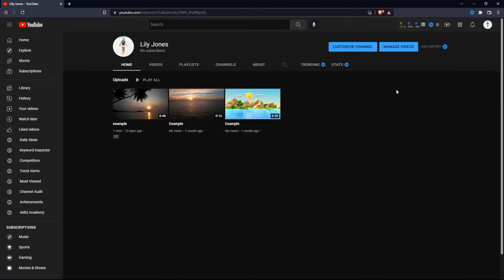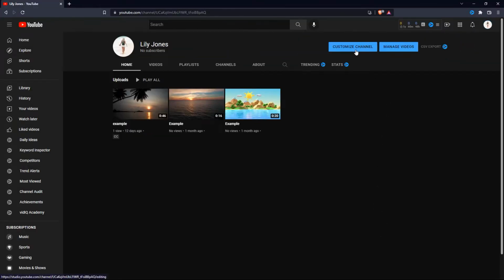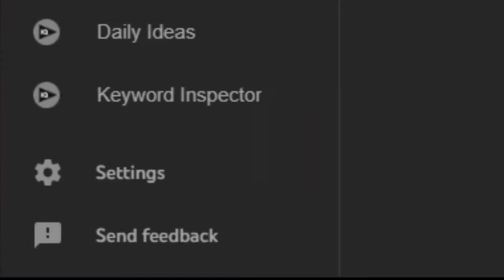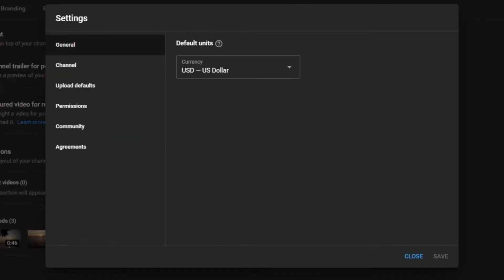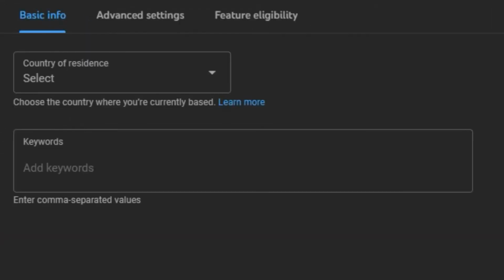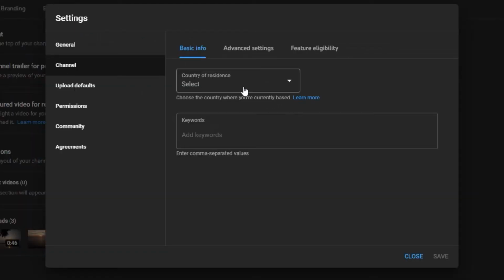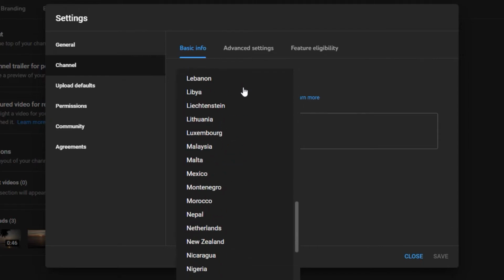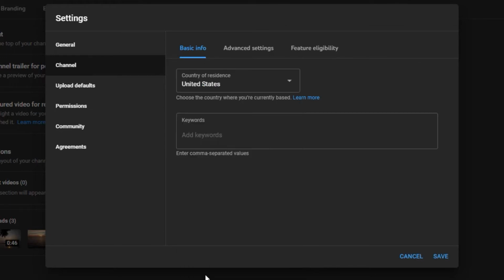How To Change Country Of YouTube Channel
Are you looking to change the country associated with your YouTube channel? In this video, we'll show you how to do just that. This process can be a little complicated, but our video will walk you through it step by step. So watch this video and learn how to change your YouTube channel's country today!